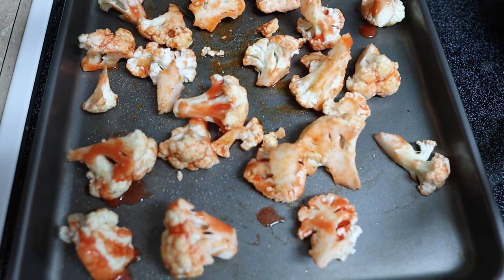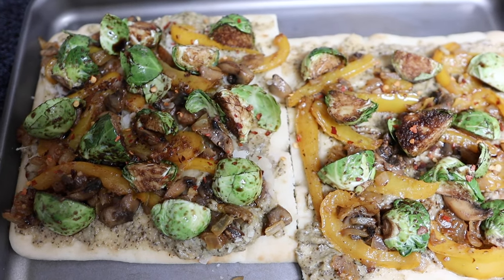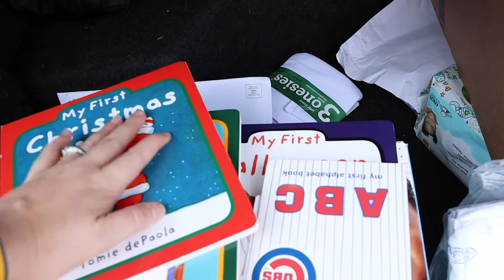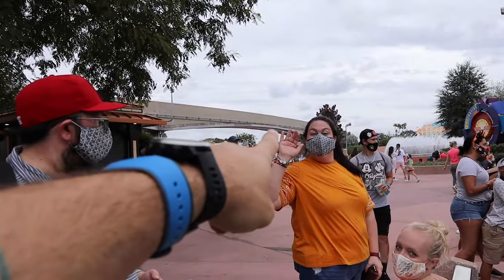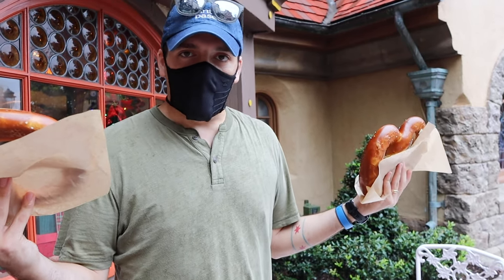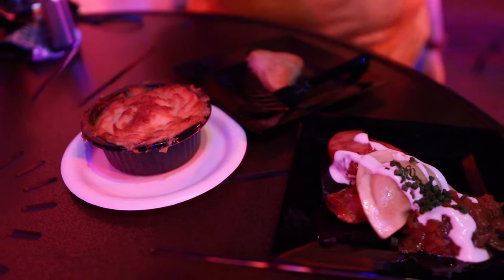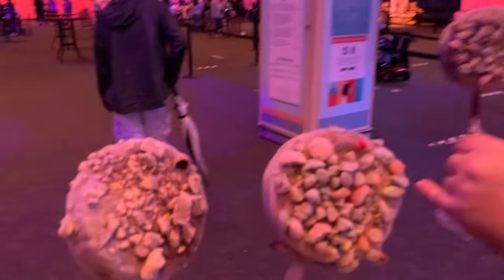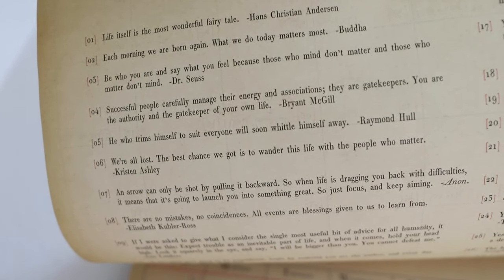Ain't No Party Like An EPCOT Party! | Festival Food Favorites & Friends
Happy Saturday! We start our day checking some things off of our "do before the baby arrives" list. Sarah makes some buffalo cauliflower and veggie pesto flatbreads. Yummy! Next stop? The Experimental Prototype Community of Tomorrow! We are so excited to be meeting up with some friends. After watching Winnie the Pooh frolic we head up to the DVC lounge. Then it is on the festival! Surprise! Peter announces he's running the virtual London Marathon tomorrow, so pre-race day fuel is necessary. Before we return home we grab our two Food and Wine favorites from World Showplace: fisherman's pie and lobster mac and cheese. Eve is super cute wearing a baby hat and Peter preps for his marathon! Peter, you are such a rockstar!